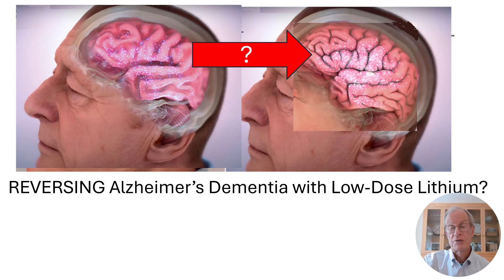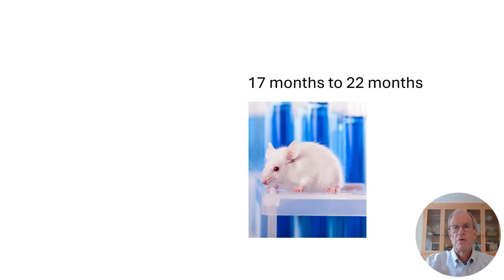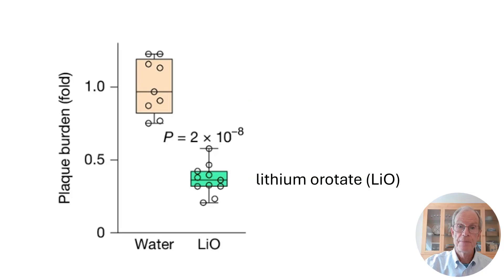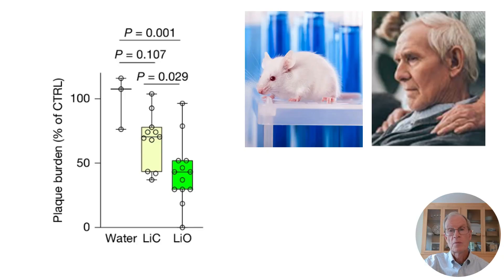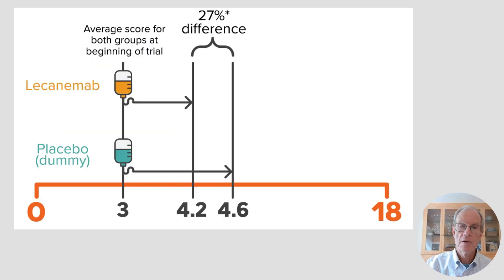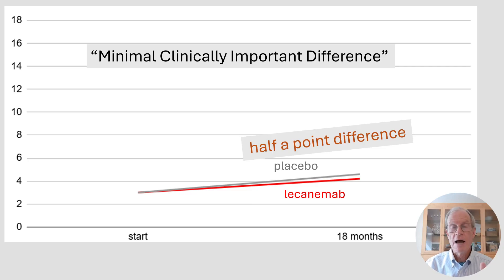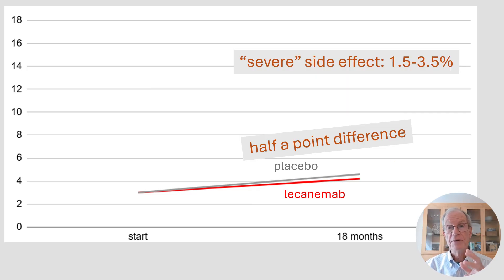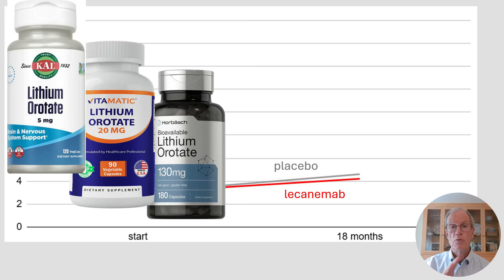Can Low-Dose Lithium Actually Reverse Alzheimer's Dementia Damage?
Can low-dose lithium actually undo the brain changes leading to Alzheimer's dementia? Data from key mouse research suggest so. But is this enough to guide treatment?

(Update 9/16/25: I have found a better slide than the one I showed in this video to illustrate reversal. It shows reversal of the mice's expected cognitive decline. So, same research, same idea, but I could have used a better slide to illustrate it. )